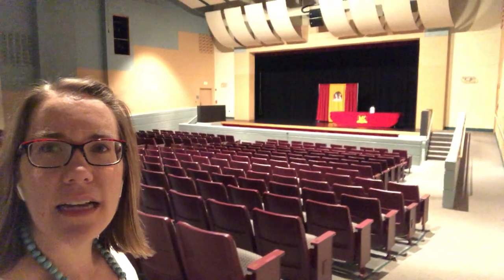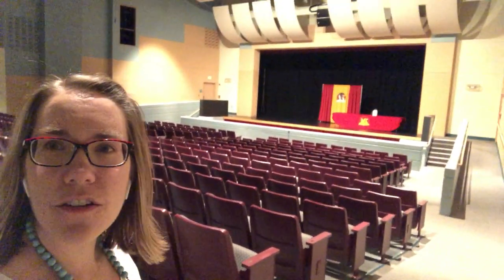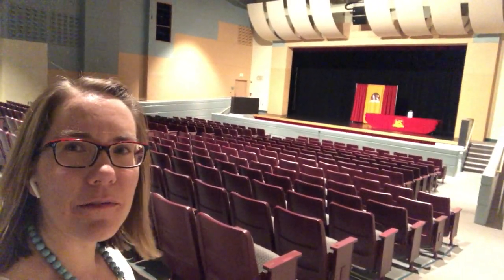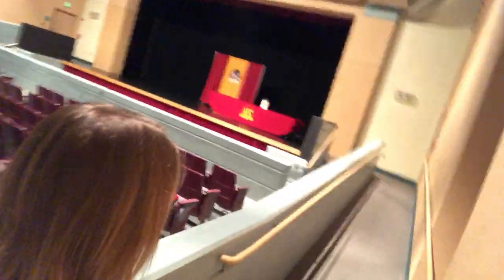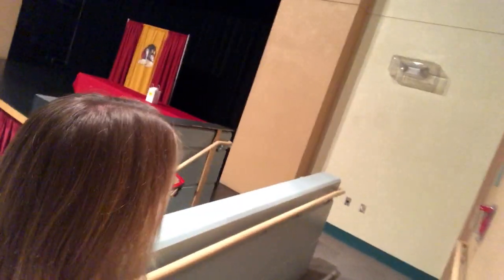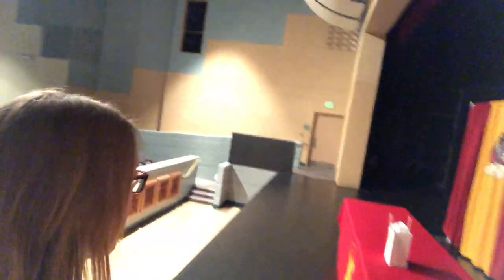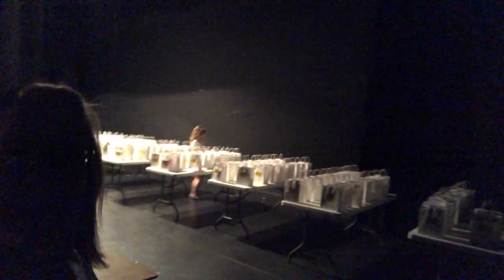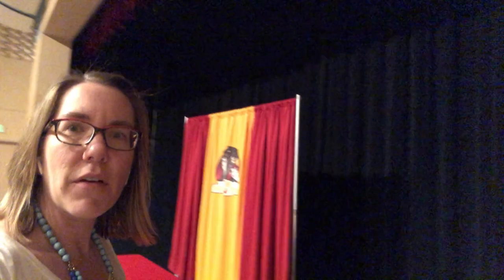WVH Diploma Pick-up Walk Through